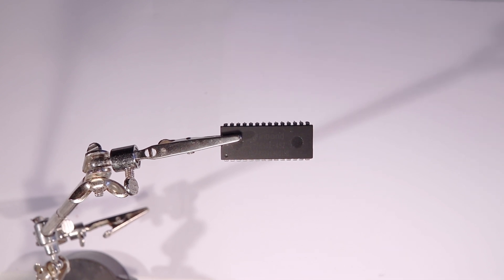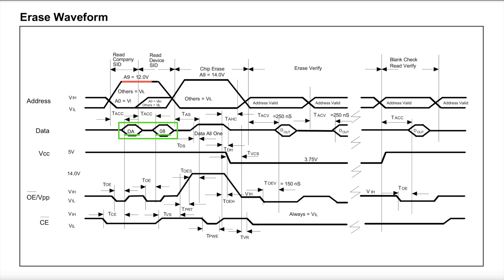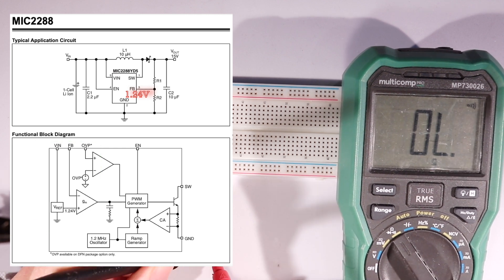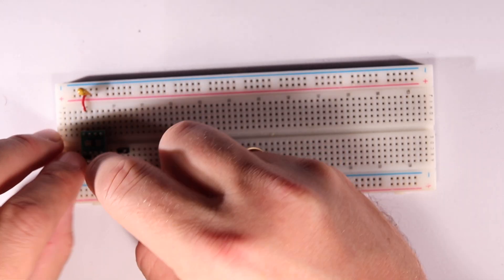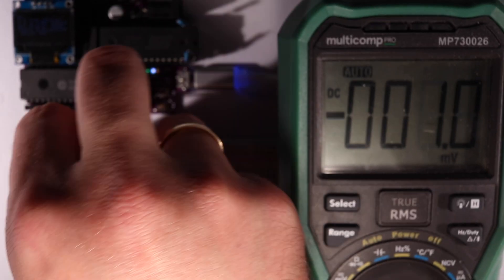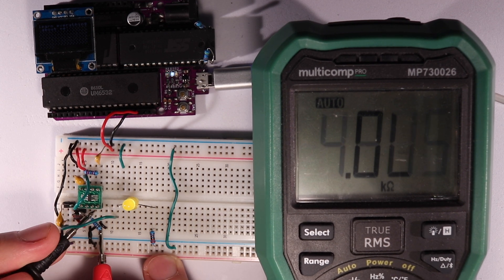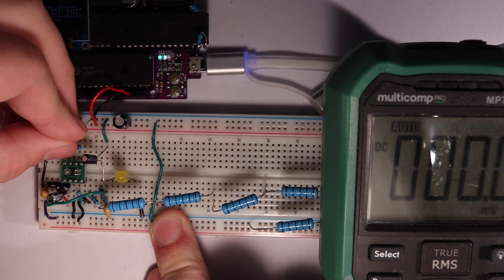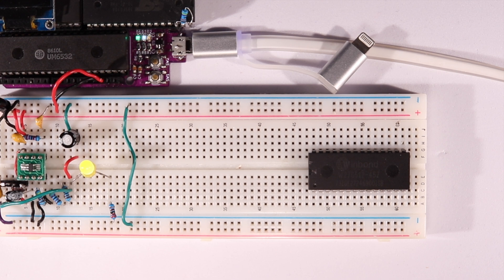Programming old ROMs with HIGH voltage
In this series I start building an EEPROM / EPROM programming circuit from scratch - or at the very least from integrated circuits. I'm not going to be doping any semiconductors in this series.
Eventually it'll turn into something Arduino-shield-like but for this video we focus on generating a 14V erasure voltage on a breadboard from a questionable 5V USB voltage using a MIC2288 boost regulator.

Let's chat about what you like best about old chips, electronics, breadboards and hacking all sorts of things!

My last video where I gave away a bunch of 65uino motherboards with SMD components prepopulated

(Sockets, IC's, and pinheaders also available for purchase - very limited quantity)
Shipping available to 51 destinations worldwide.

Thumbnail and C2708 EPROM
Swtpc6800 en:User:Swtpc6800 Michael Holley, Public domain, via Wikimedia Commons